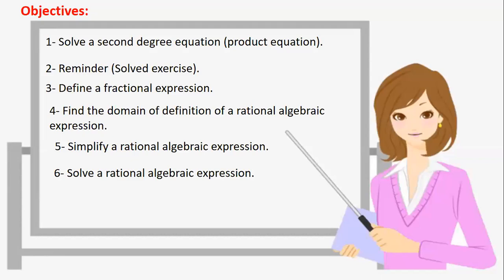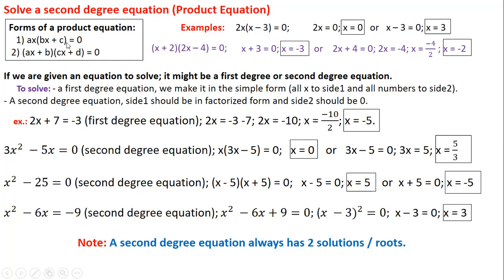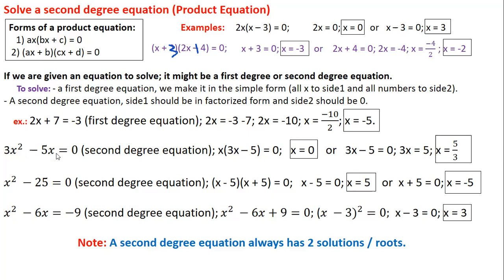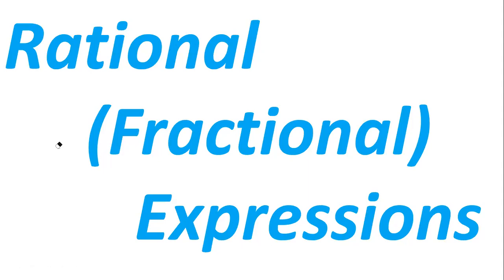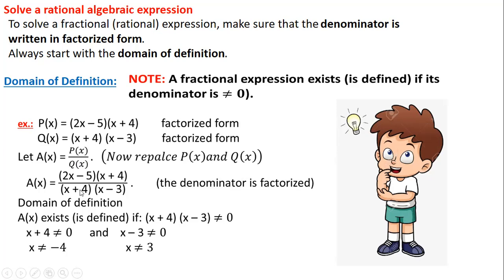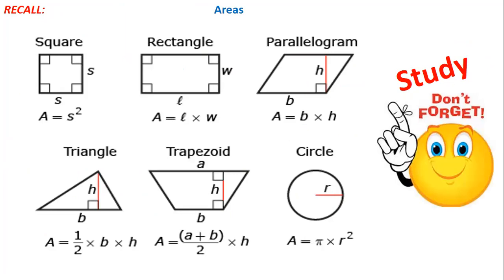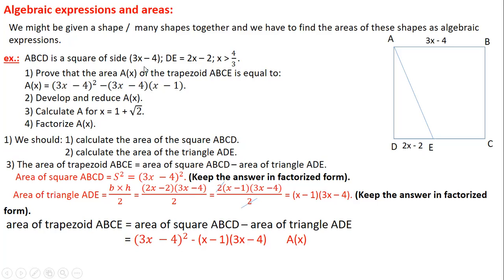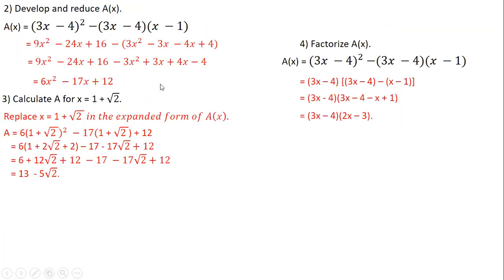Math G9 Algebraic Expressions2 video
This video is a discussion of lesson Algebraic Expressions2 (Polynomials) Part2